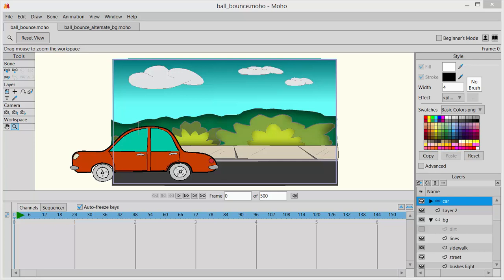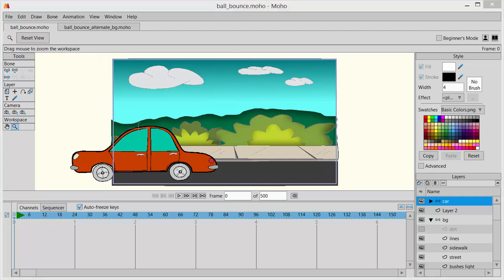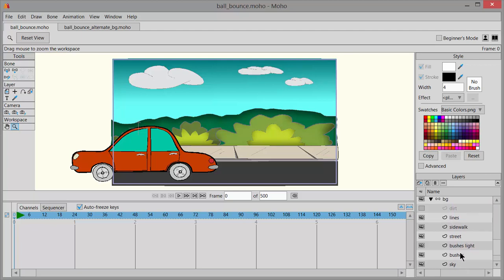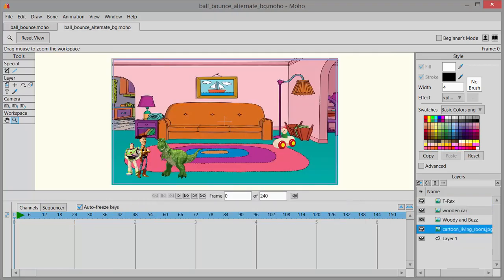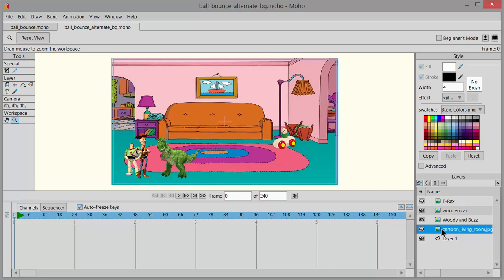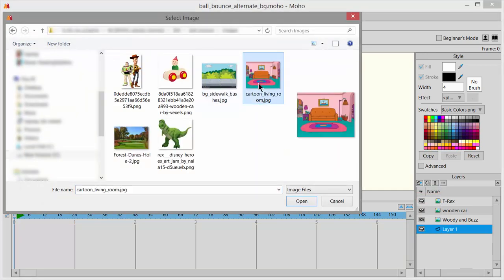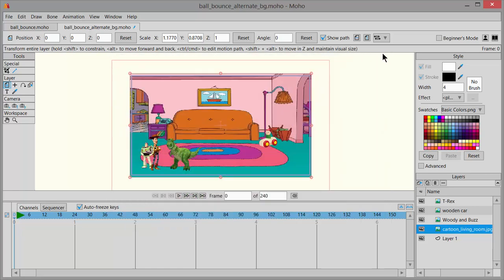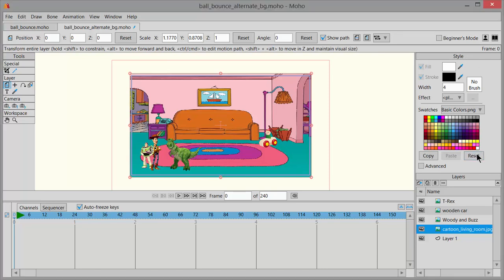DMA 111 Squishy, Bouncing Ball - PT1